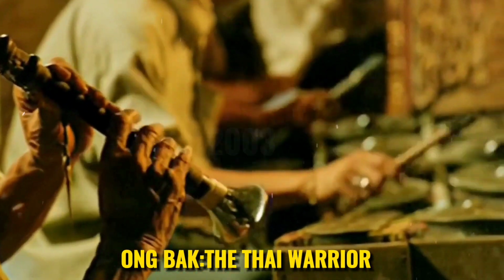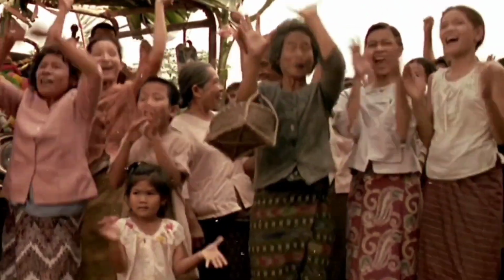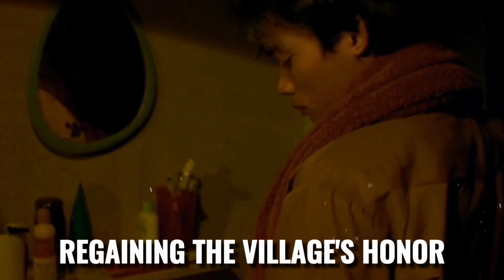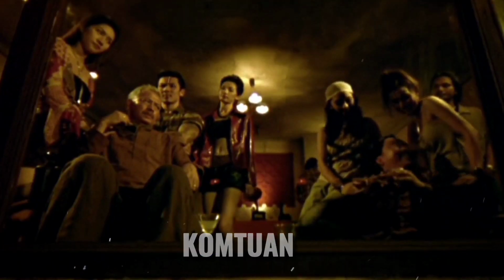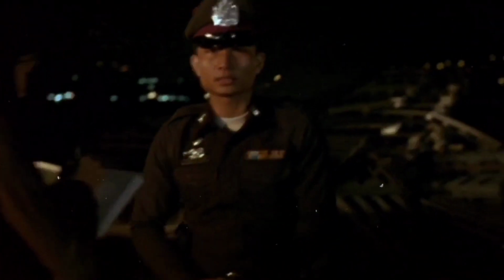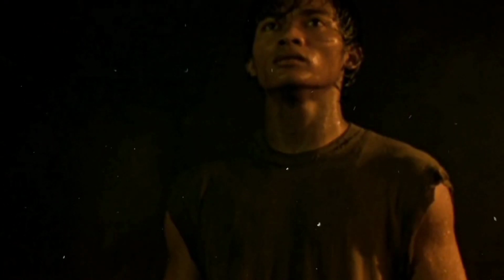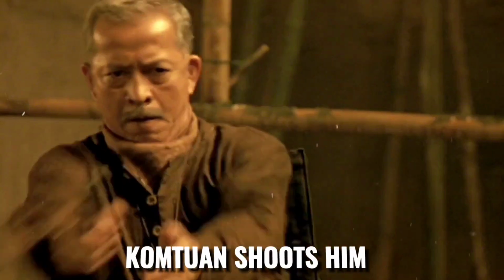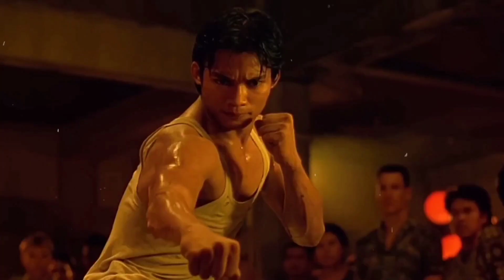An Innocent Village Boy Goes At War Against Mafia To Retrieve Stolen Buddha's Head | Movie Recap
"In 'Ong Bak: The Thai Warrior,' the action-packed Thai martial arts film directed by Prachya Pinkaew, witness the incredible journey of Ting, played by the remarkable Tony Jaa, as he embarks on a quest to recover the stolen head of the sacred Buddha statue, Ong Bak.

On silver gate recaps, we provide in-depth movie recaps, reviews, analyses, and insights on the latest blockbuster hits, classic films, and everything in between which covers all the aspect of movie world such as horror, comedy, action, sci fi, mystery , thriller, suspense, anime, romance, war, web series, global cinema, award winning and many more. We're not just movie enthusiasts; we're storytellers, critics, and fellow fans who are passionate about sharing our love for cinema with you. Our goal is to entertain, educate, and engage you in meaningful discussions about the art of filmmaking.